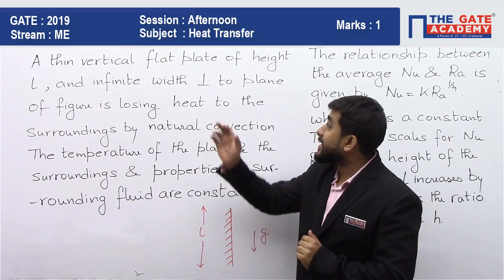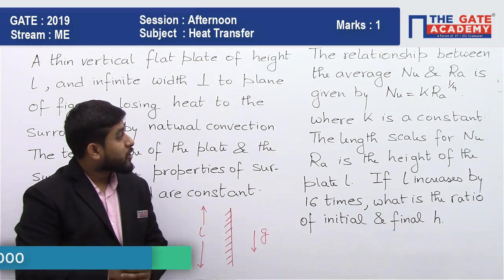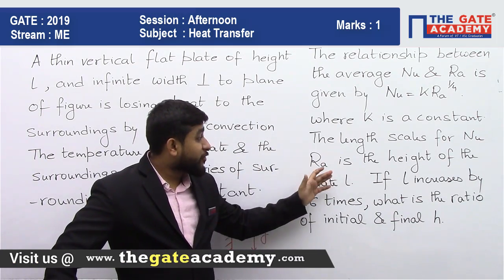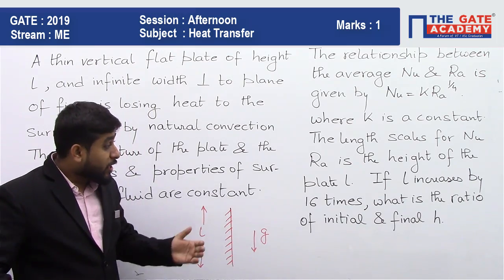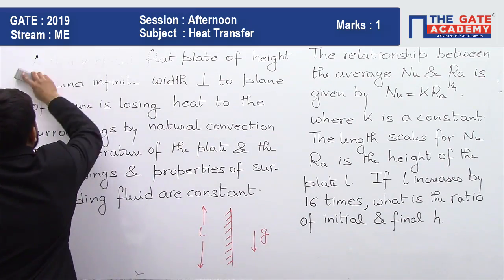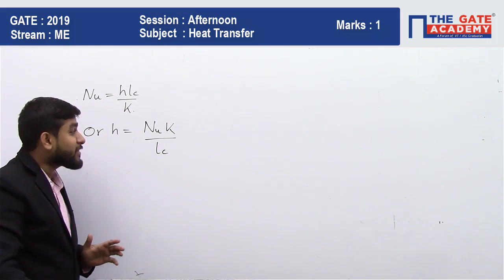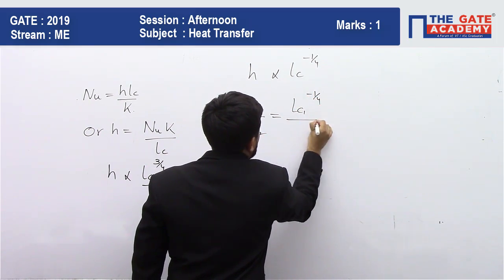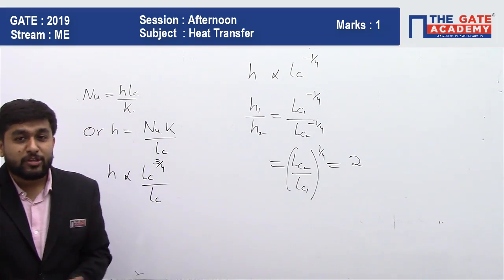GATE 2019 Answer Key - Paper Analysis for Mechanical Engg (Afternoon) | Heat Transfer - 04